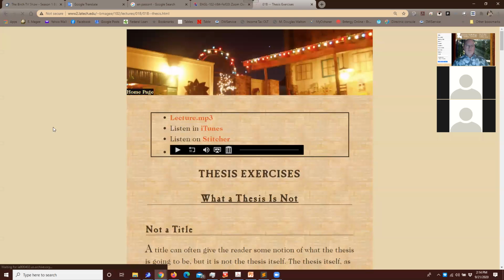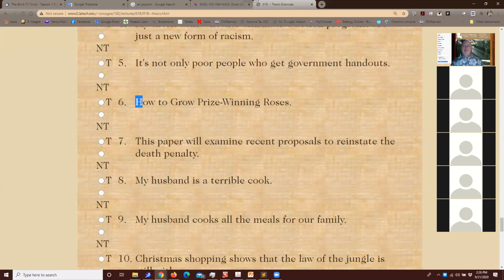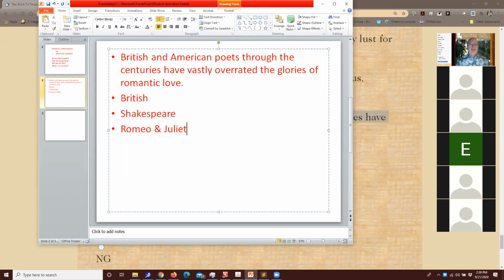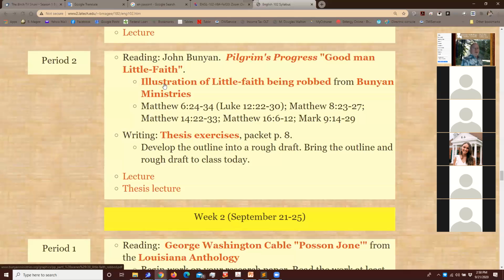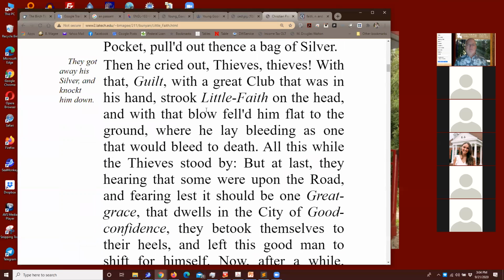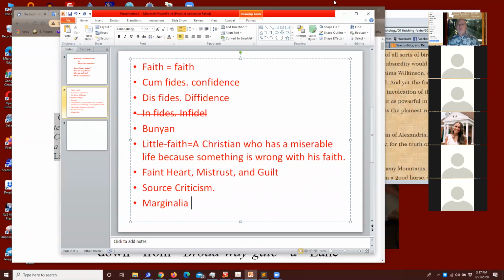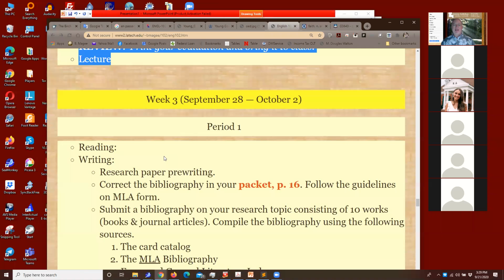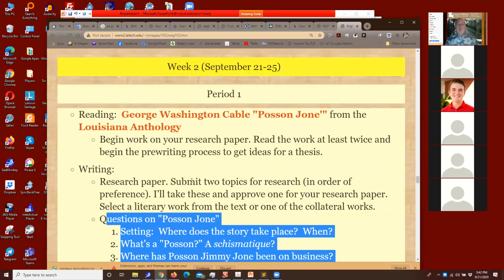Thesis Exercises. Poor Little Faith in "Young Goodman Brown"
Lecture for Bruce R. Magee's English 102 course Week 1. Period 2.
1. Thesis Exercises
2. Young Goodman Brown's wife, Poor Little Faith. Three possible sources -- Pilgrim's Progress and Matthew & Luke.